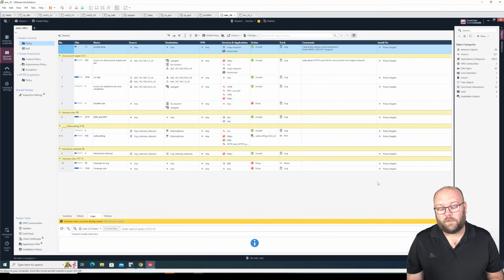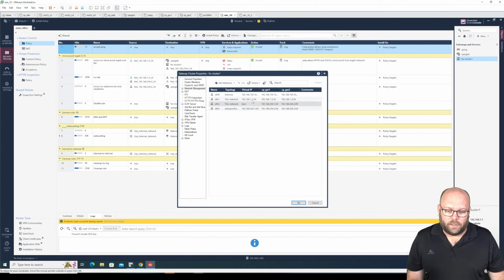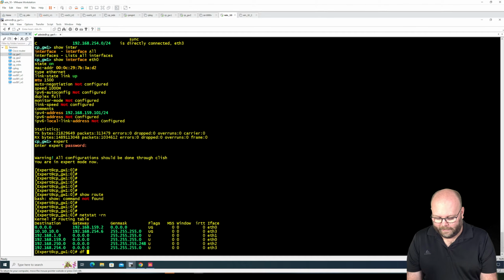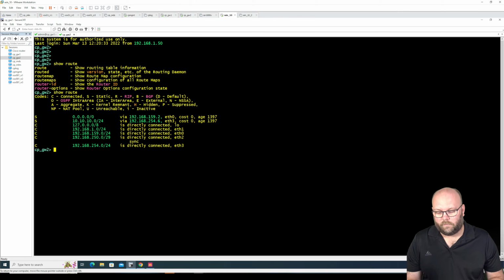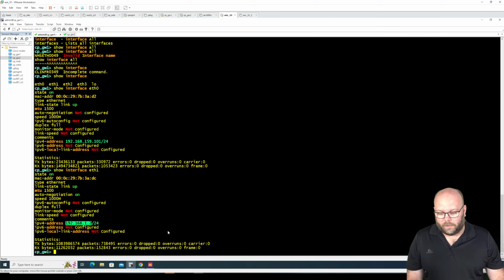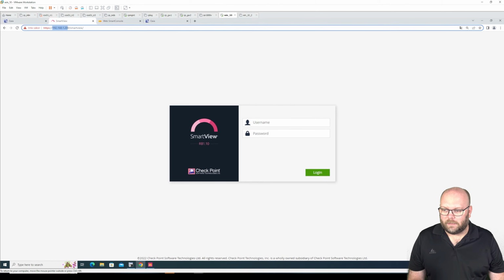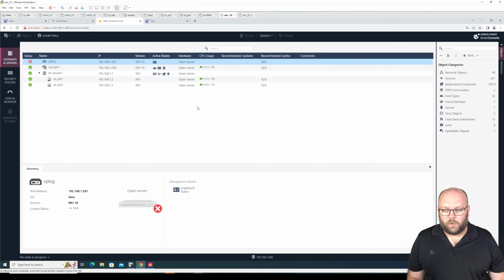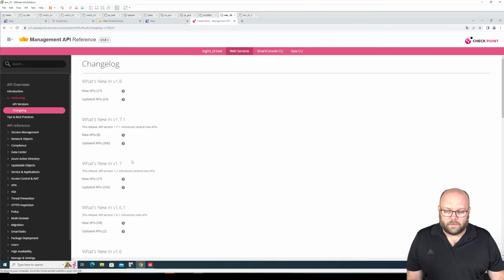Check Point R81.X - Crash Course - Admin GUI Part2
00:01 - 00:18 - Intro
00:19 - 11:40 - CLI
11:41 - 17:55 - Gaia Portal
17:56 - 20:34 - Smartview
20:35 - 23:37 - Web Smartconsole
23:38 - 25:55 - API